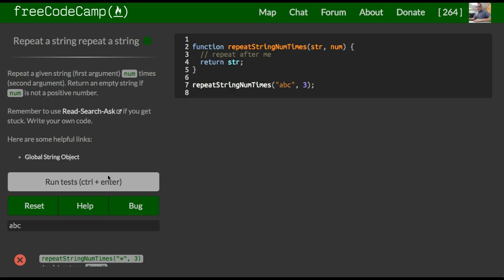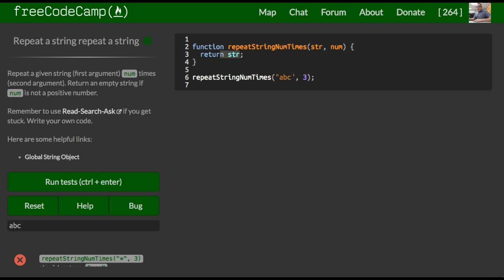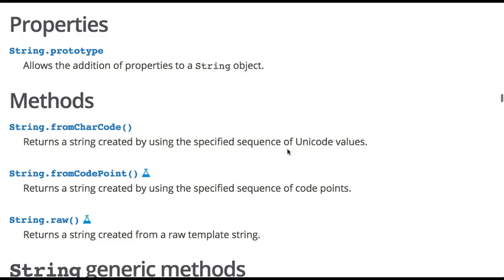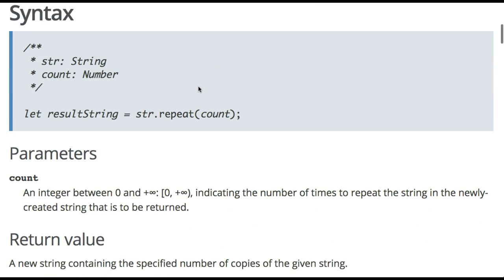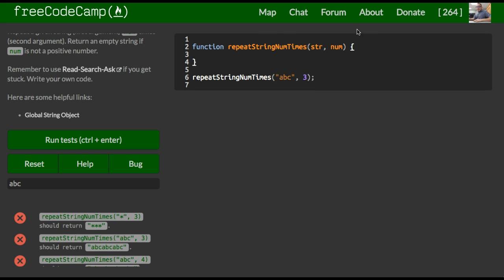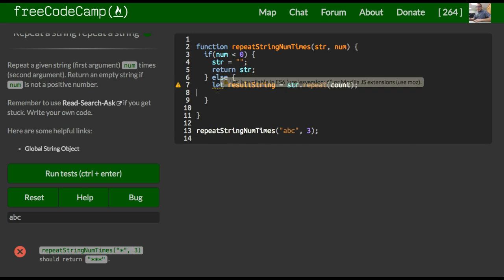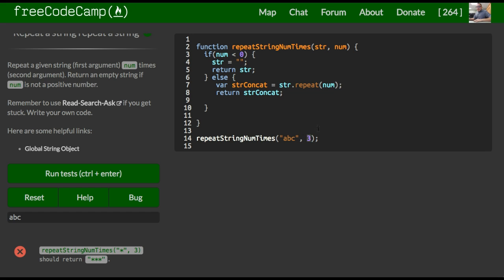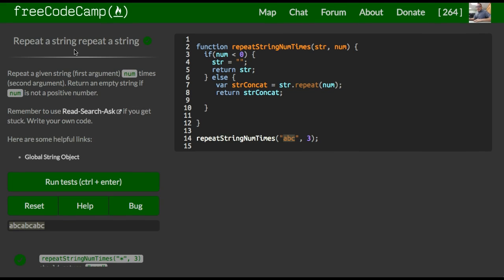Repeat A String, Repeat A String, freeCodeCamp Review Basic Algorithm Scripting lesson 8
In this challenge we are given a function which takes in two arguments.  The first argument is a screen and the second is a number.  Our javascript function needs to take that string and repeat it the number of times provided by the second argument.  This is solved in this freeCodeCamp lesson by me using the .repeat method which takes one argument (count) which will repeat the given string the number of times provided.